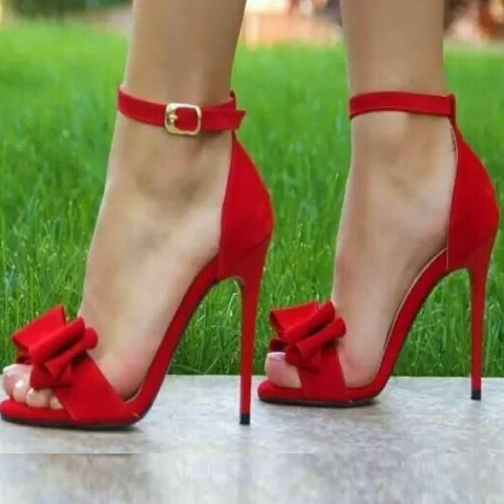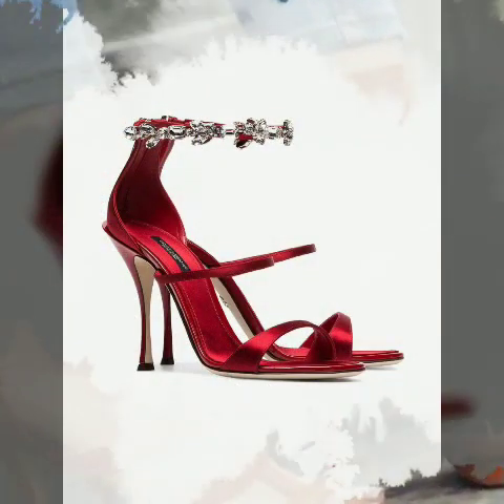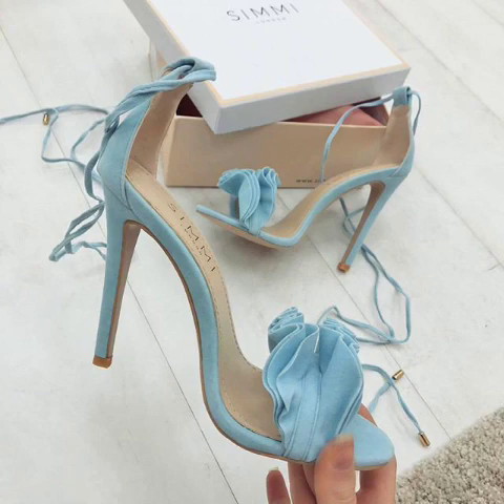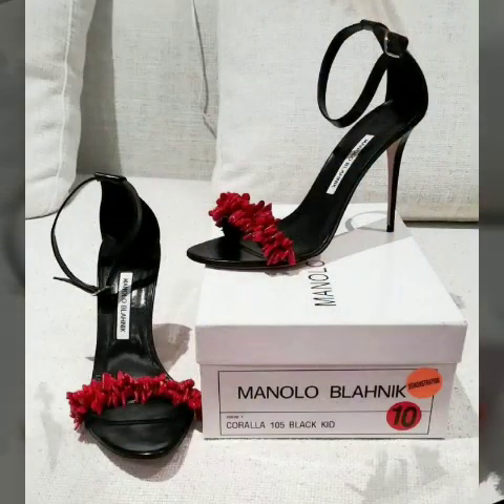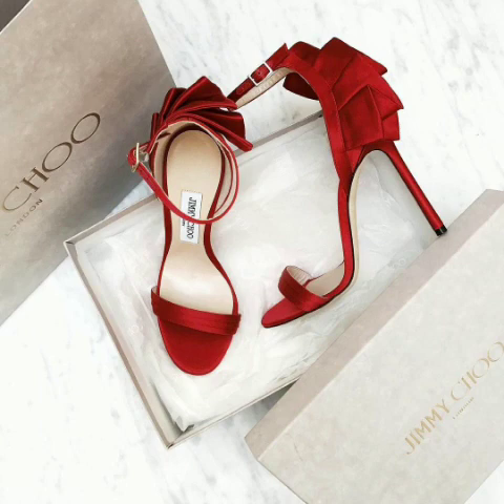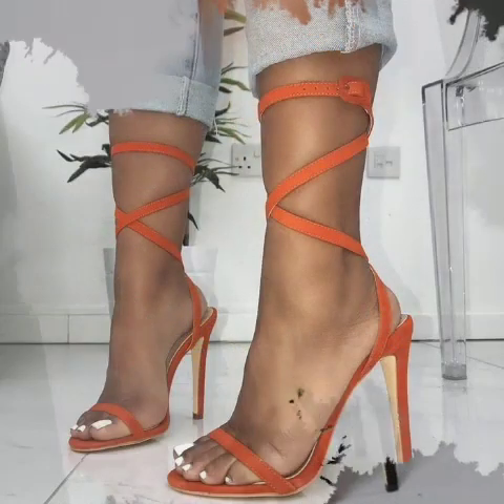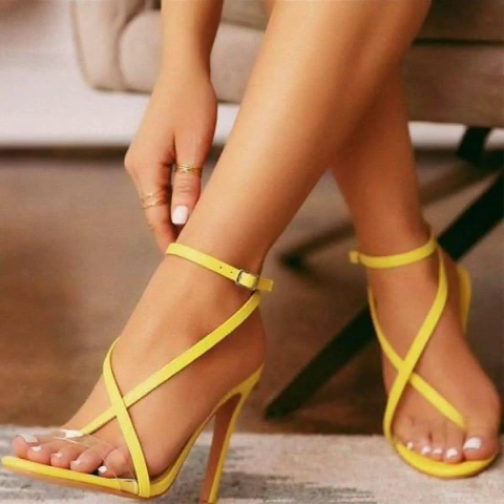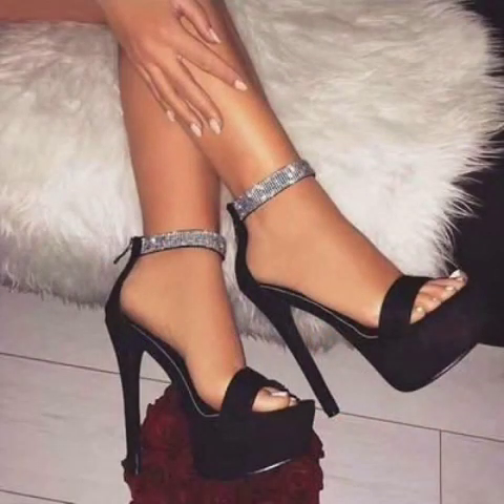New tranding pencil high heels sandals party wear high heels sandals for girls collection 2021